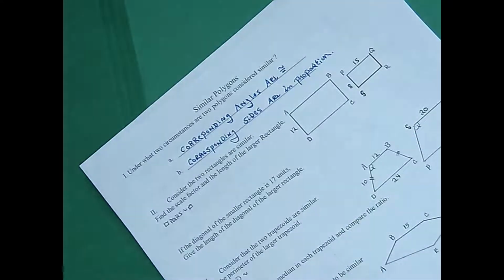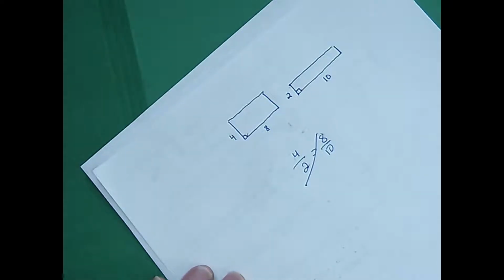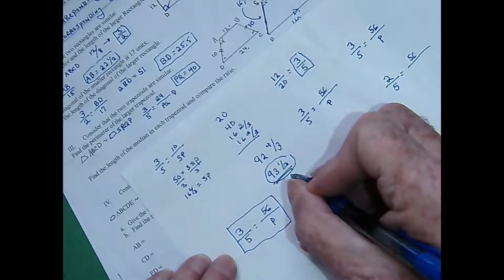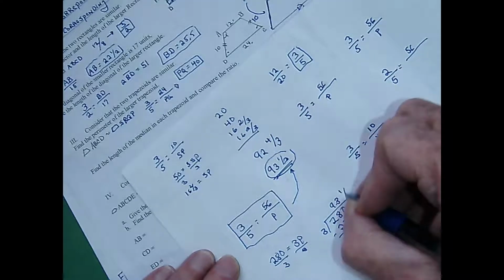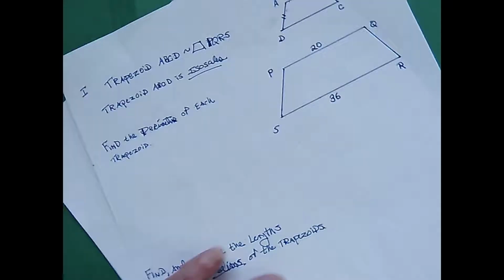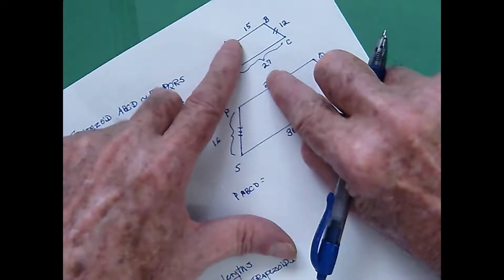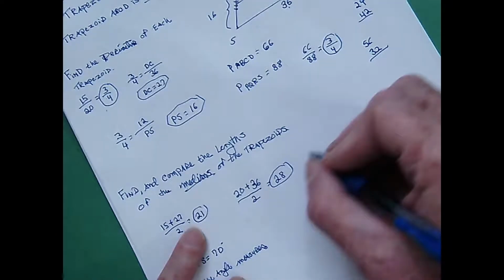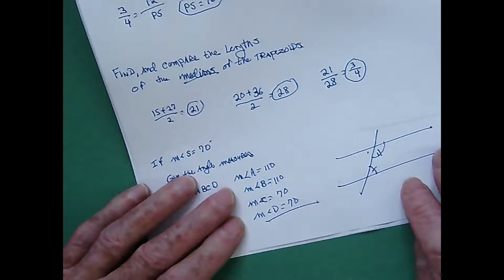similar polygons 1 video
we will introduce the idea of similar polygons